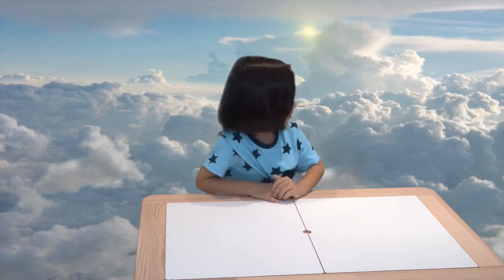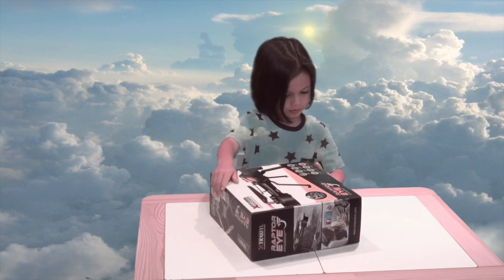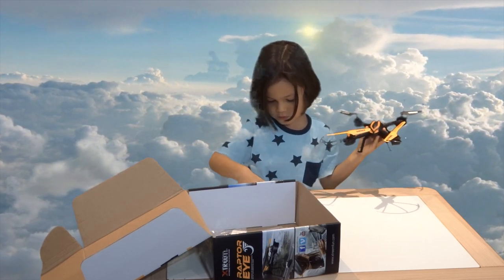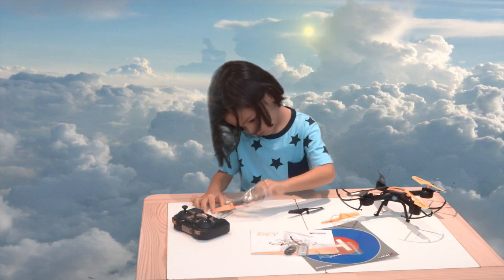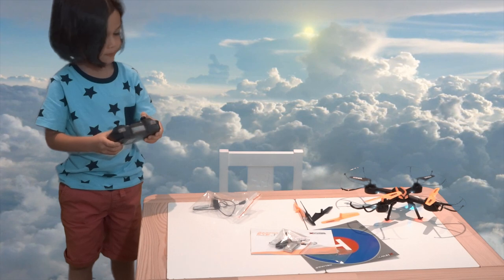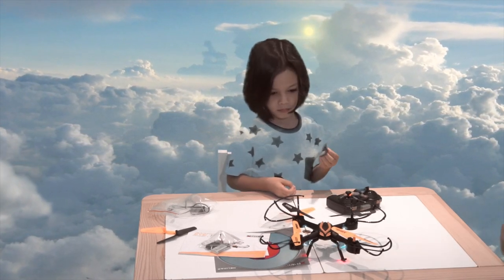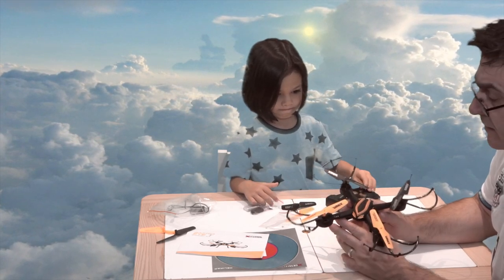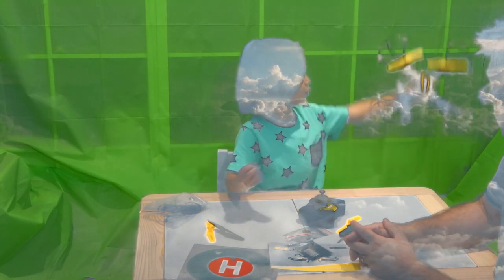New Drone Raptor Eye Xtreem 720P HD indoor fun flying Drone Camera video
This episode Francesco gets a new Drone to Play with and unbox and review watch how he unboxes this great drone for indoor use with 720P hd camera great drone